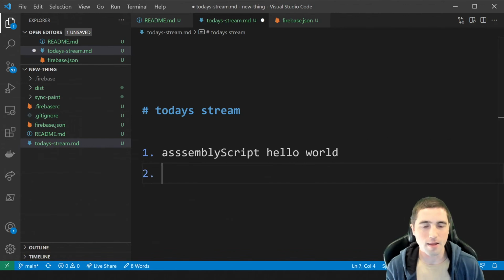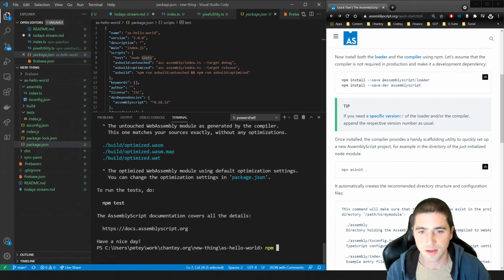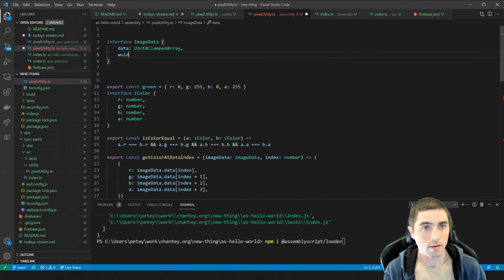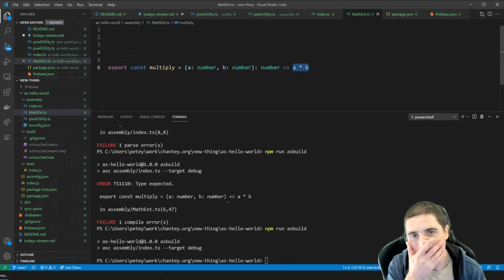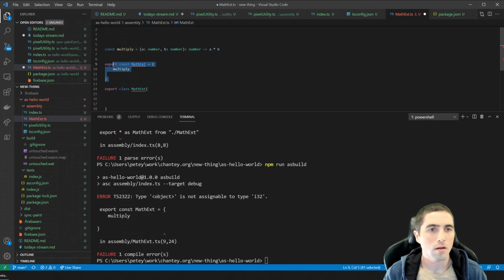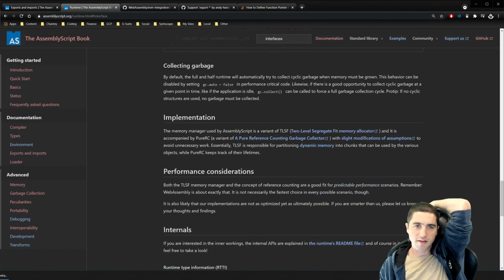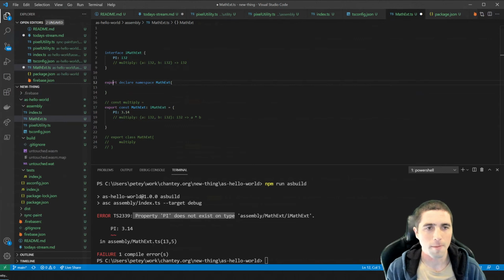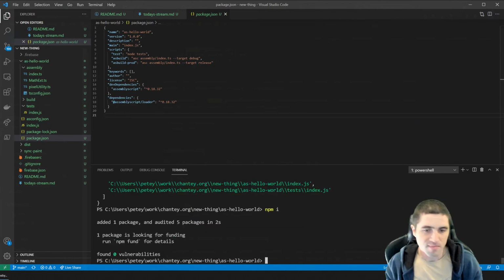lets assemble some assemblyscript!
Sorry this ended up a bit of a shomozzle, still a good learning experience :)